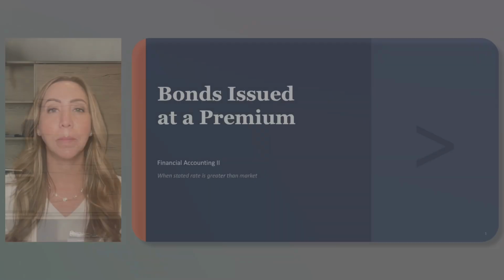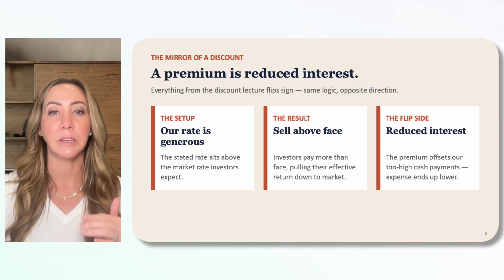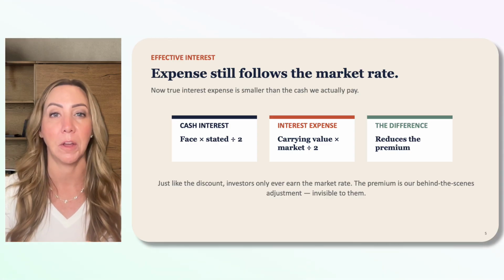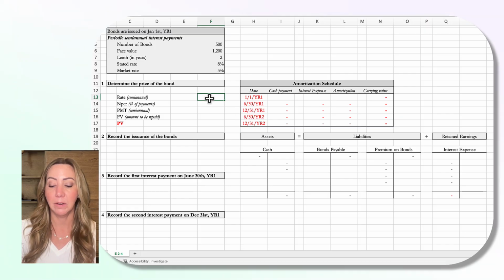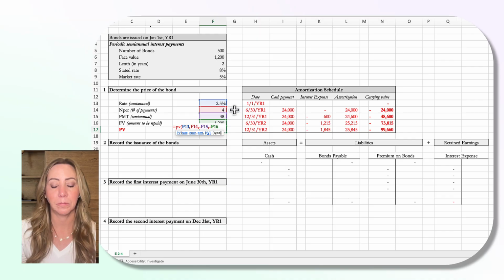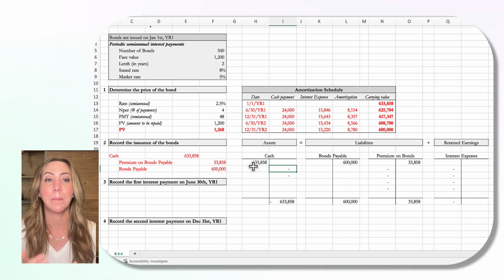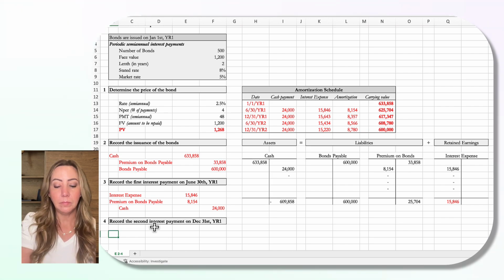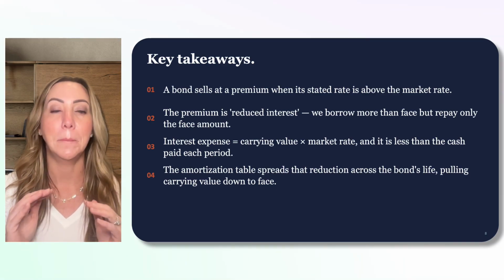Bond Issued at a Premium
Why an above-market bond sells at a premium, and how a premium is “reduced interest” that lowers our true borrowing cost. We work the mirror image of the discount case, with the amortization table pulling the carrying value down to face.

Table of Contents:

00:00 - Intro
00:27 - Stated Rate & Market Rate
01:13 - Premium on Bonds Payable
01:49 - Borrow More, Repay Less
02:32 - Effective Interest
03:28 - Premium Amortization Table
04:20 - Guided Exercise
10:38 - Key Takeaways